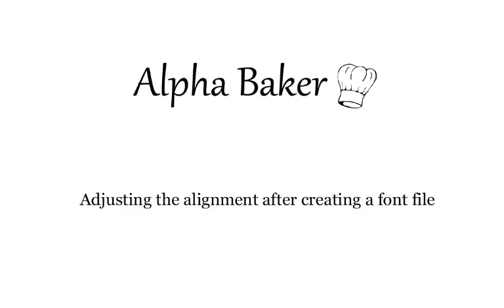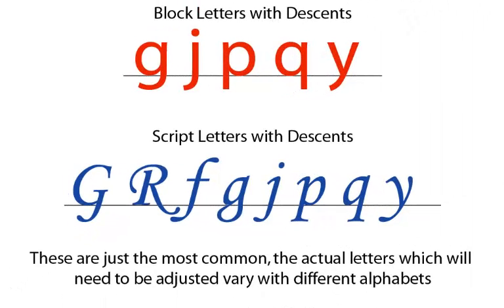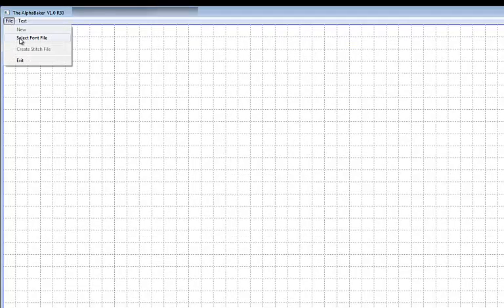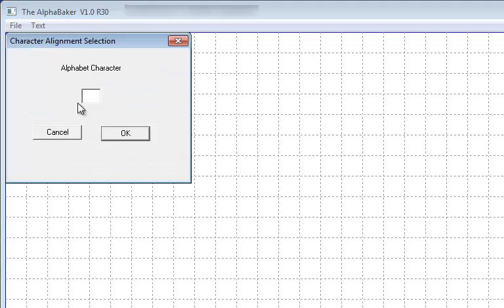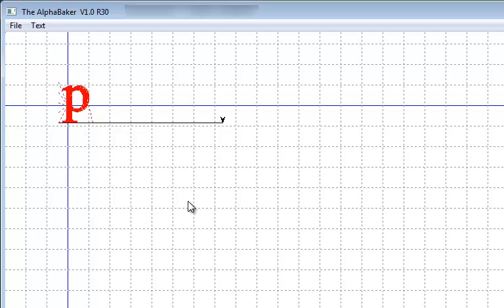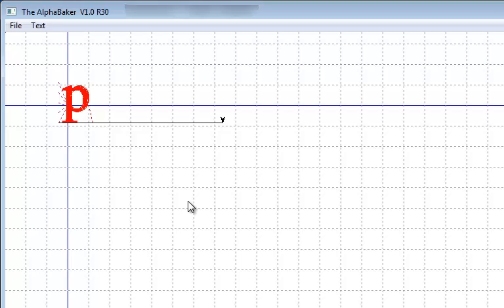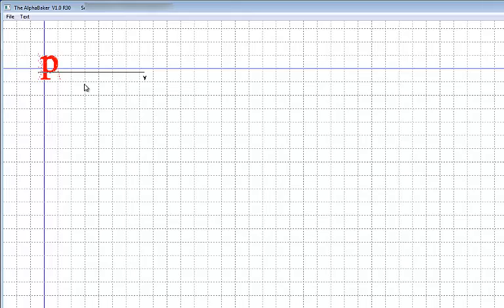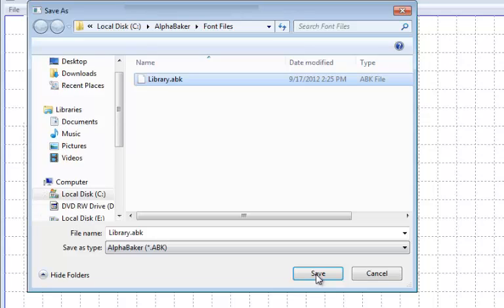Using the Alpha Baker - Alignment Adjustments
How to make alignment adjustments to font files in the Alpha Baker.